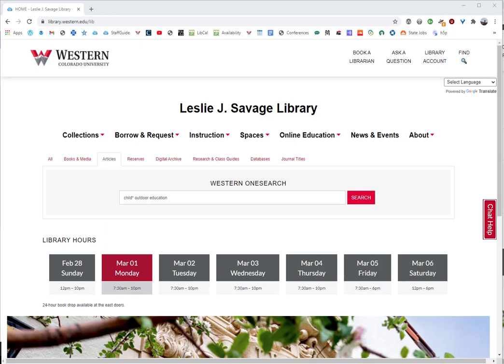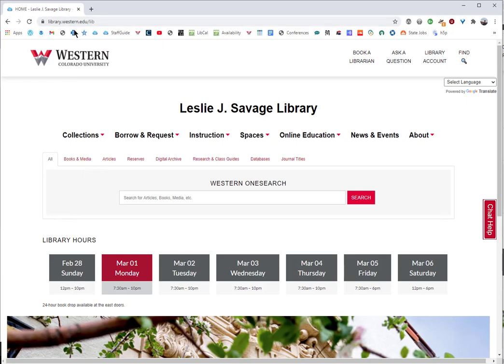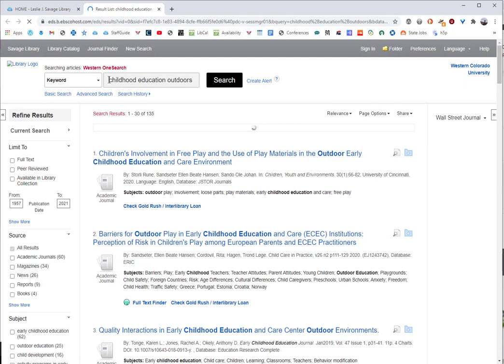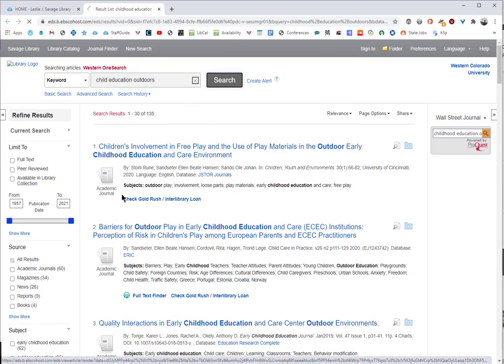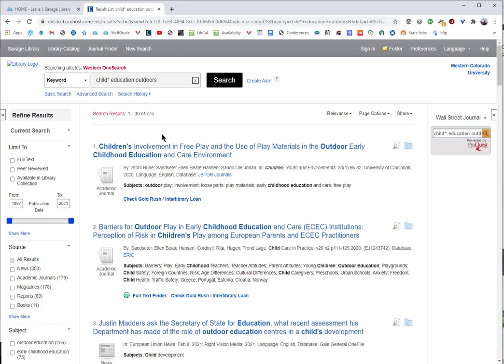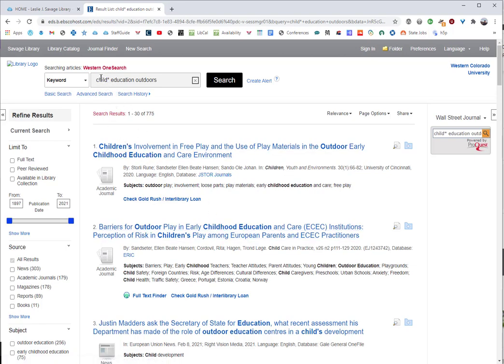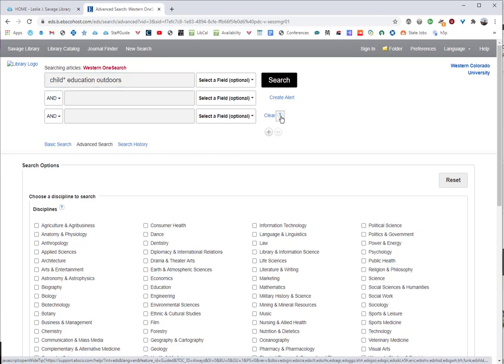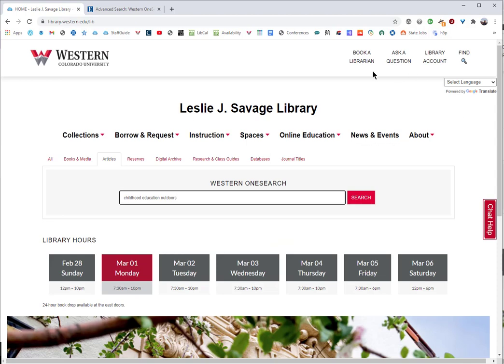Mini-lesson: Databases and Truncation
Learn what truncation is, and how and when to use it.